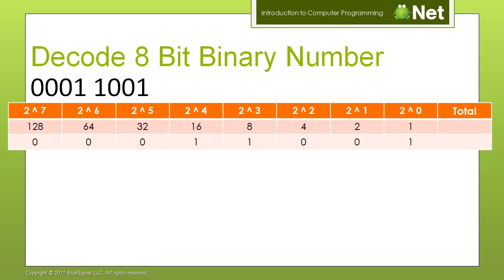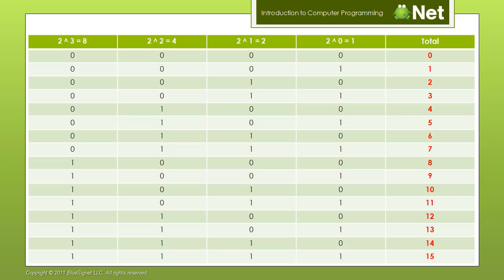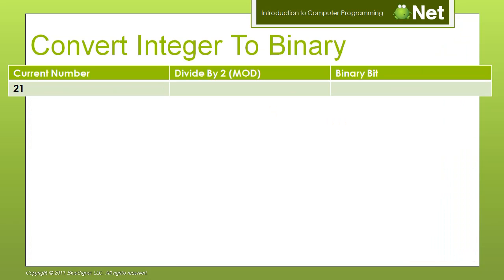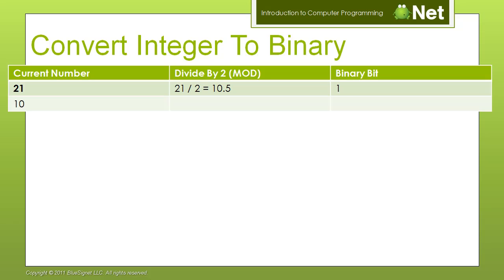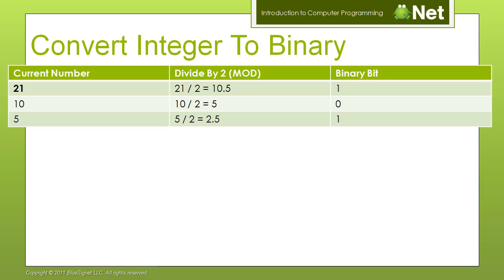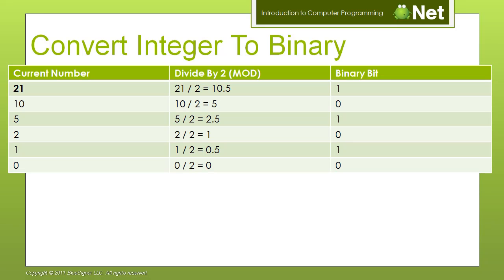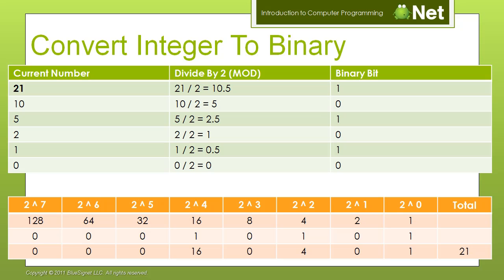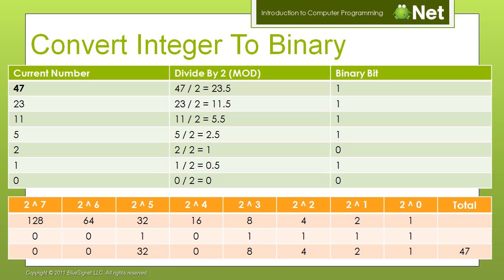WiBit.Net - Introduction to Computer Programming - 10 - Binary Code - Part 2